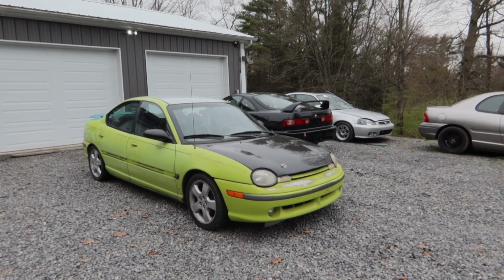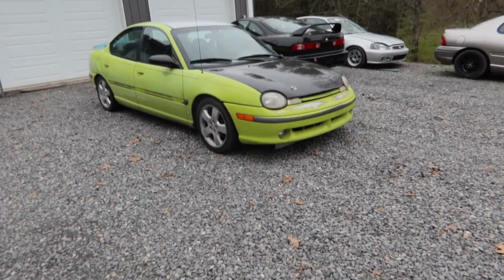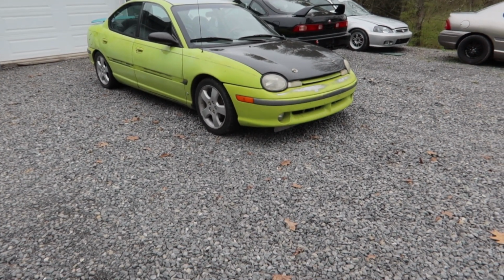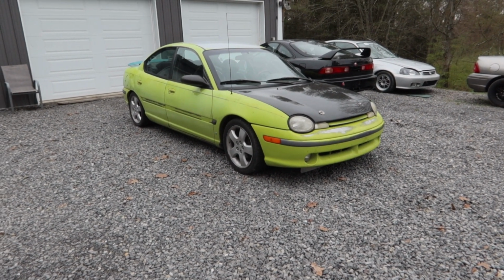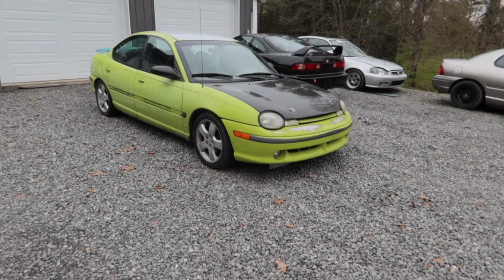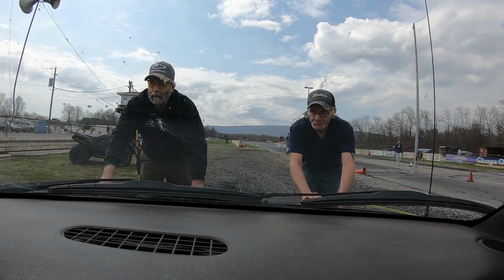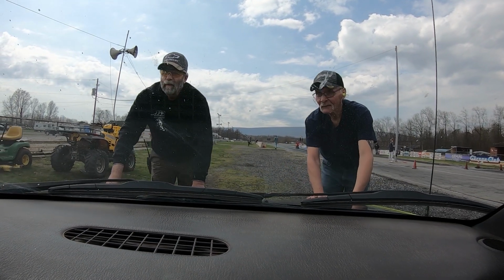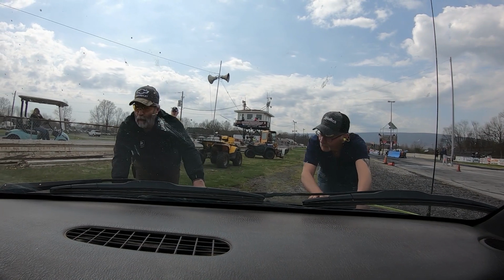Turbo Sohc Dodge Neon hits the Dragstrip! 24x8 slicks vs Stock neon Axles ! What does the NYG run??